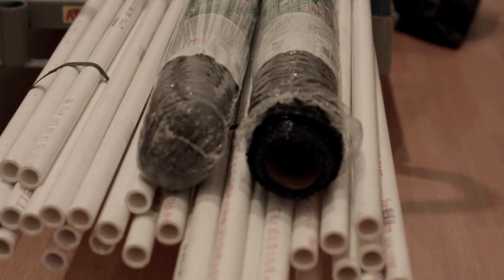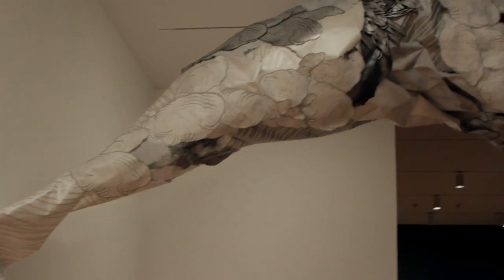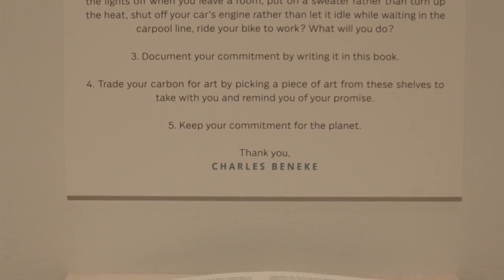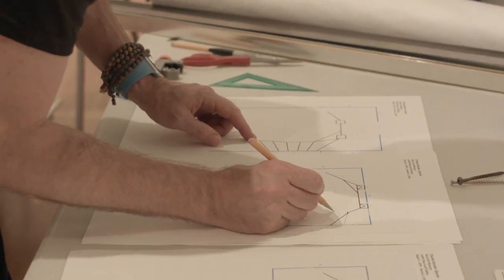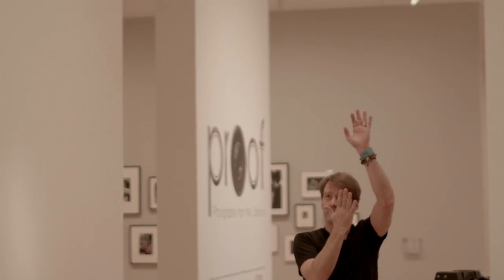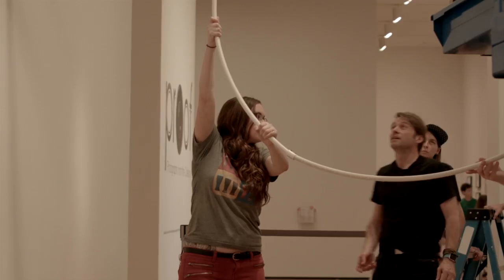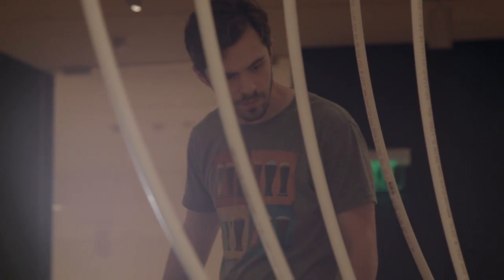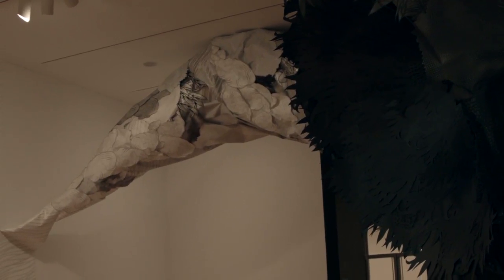Charles Beneke Specter Installation at the Akron Art Museum - Full Interview